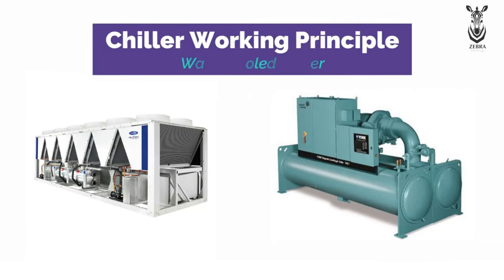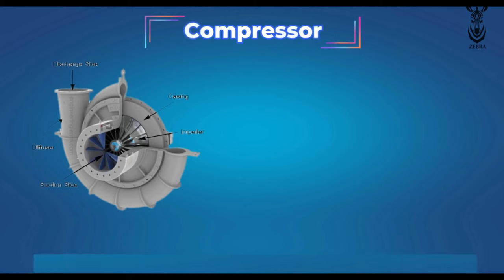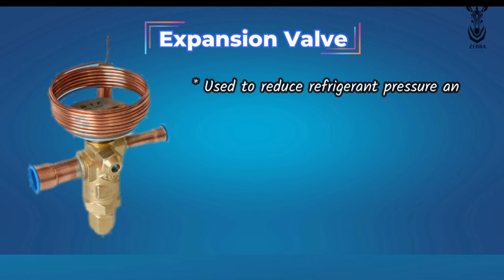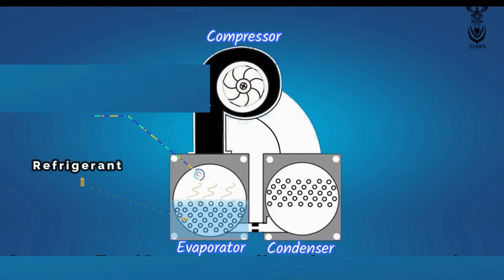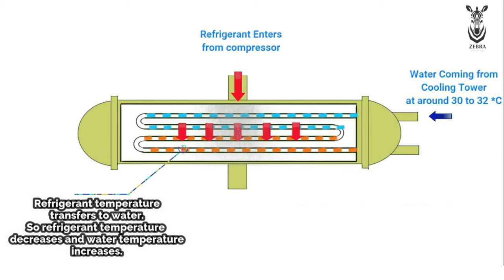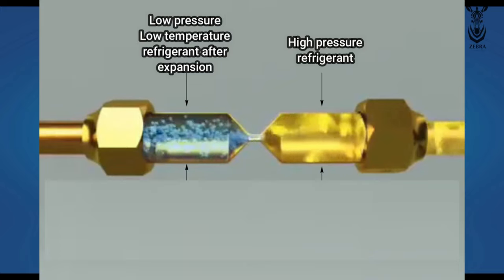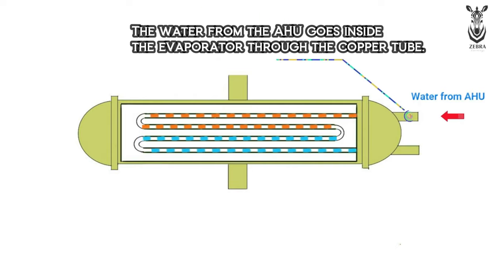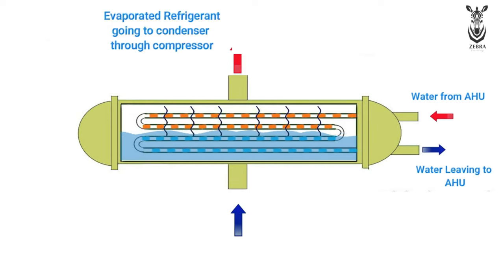Chiller working principle | English | Animation | HVAC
A water-cooled chiller is a refrigeration system that uses water as the cooling medium instead of air. This type of chiller is typically used in large buildings, such as hospitals, hotels, and office buildings, as well as in industrial facilities, such as manufacturing plants and data centers.

Water-cooled chillers offer several advantages over air-cooled systems, including greater energy efficiency, lower noise levels, and improved environmental control. They are also able to operate at higher capacities and can cool larger spaces more effectively than air-cooled units.

At the heart of a water-cooled chiller is a compressor, which pumps refrigerant through a heat exchanger to transfer heat from the building's interior to the water. The water is then circulated through a separate heat exchanger, where it absorbs the heat from the refrigerant and carries it away, either to a cooling tower or another heat exchange unit.

If you're in the market for a reliable and efficient cooling system for your facility, a water-cooled chiller may be just what you need. Contact a trusted HVAC professional today to learn more about the benefits of water-cooled chillers and to find the right system for your specific needs.